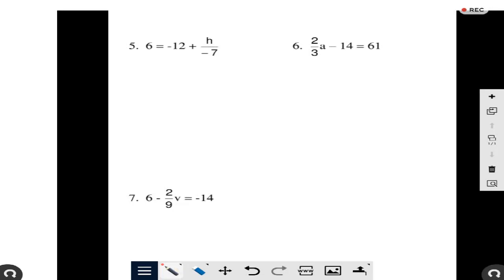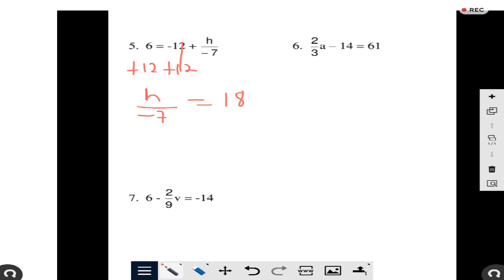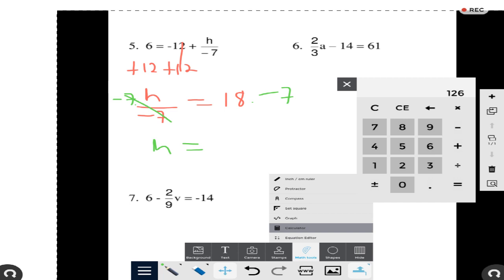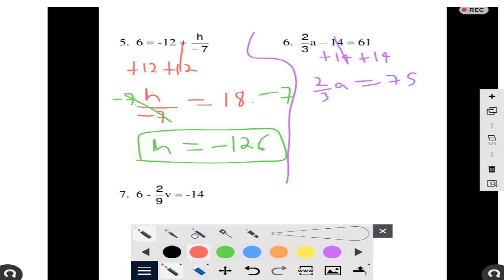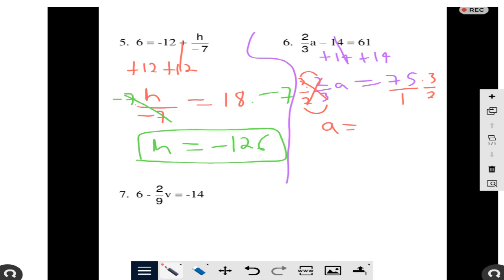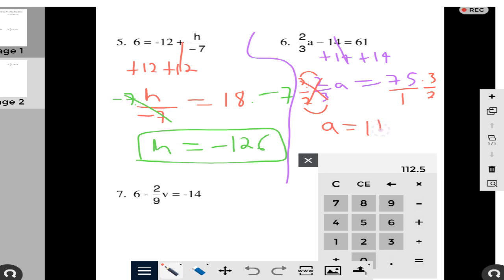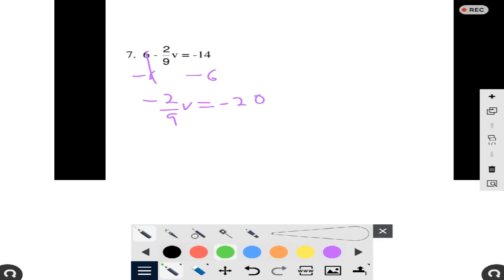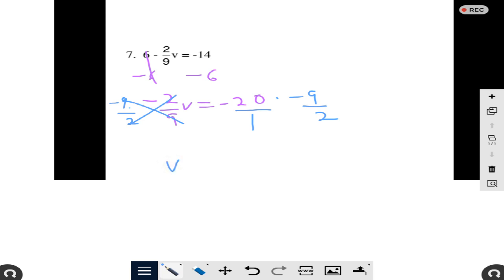solving two step equations ex 3